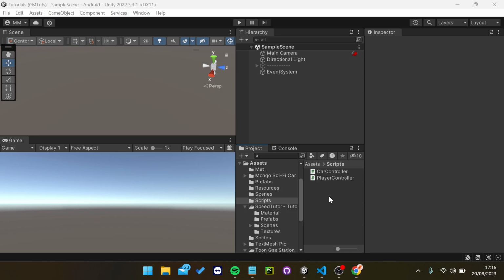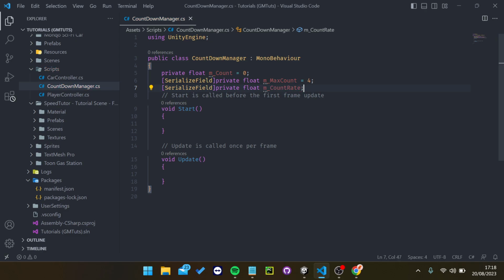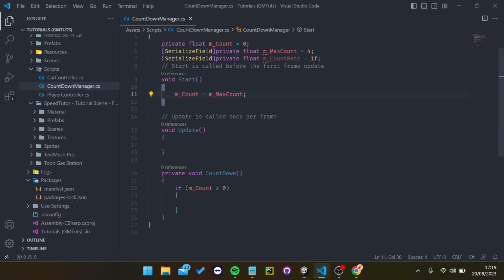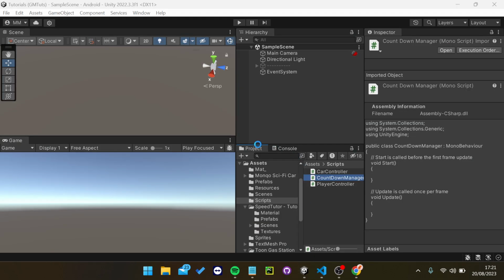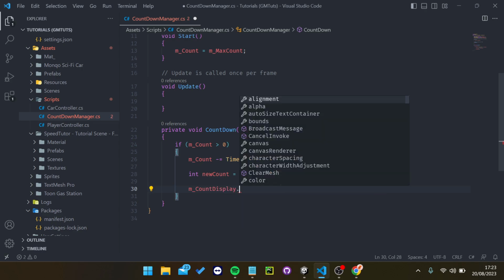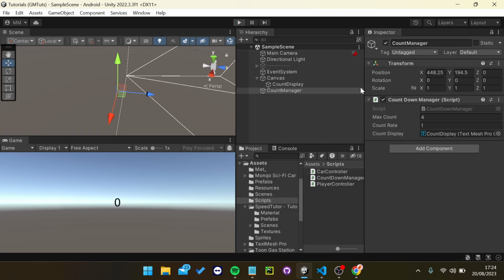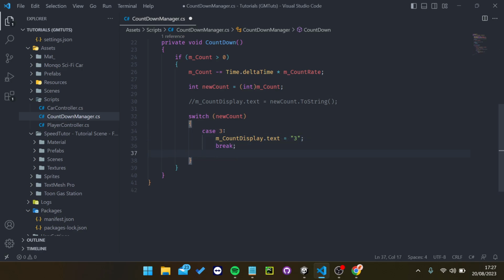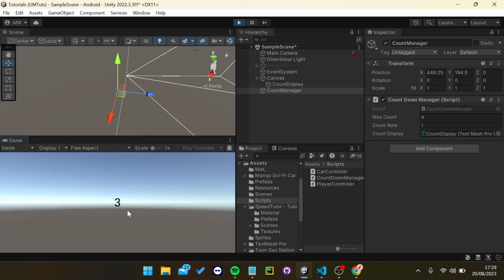CountDown System In Unity 3D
This video tutorial will teach you how to create a simple countdown timer in Unity 3D. We will use a C# script to track the time and display it in a text field. The timer will start when the game begins and count down to zero. When the timer reaches zero, we will trigger an event to do something, such as start a new level or play a sound effect.

The video will cover the following topics:

- Creating a C# script for the countdown timer
- Storing the time in a variable
- Subtracting the delta time from the time variable every frame
- Displaying the time in a text field
- Triggering an event when the timer reaches zero

This tutorial is designed for beginners who are new to Unity 3D. No prior knowledge of C# is required.

Peace!